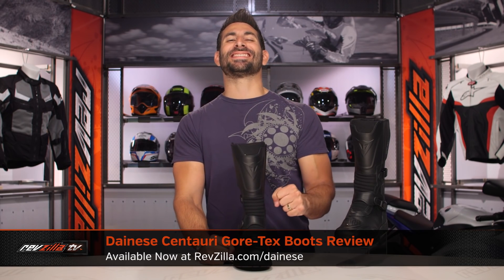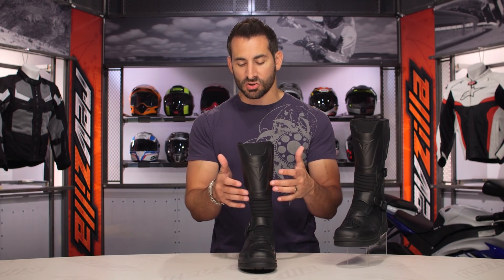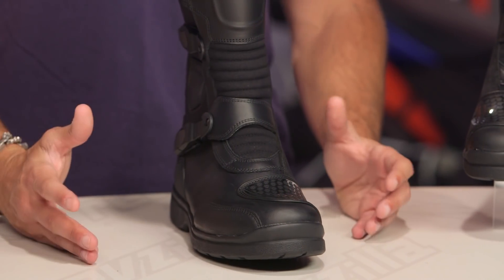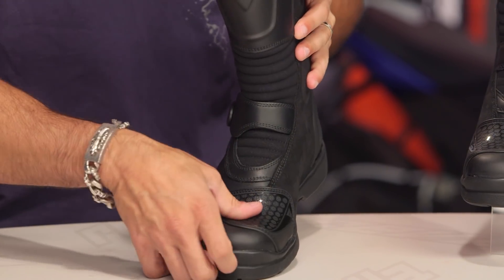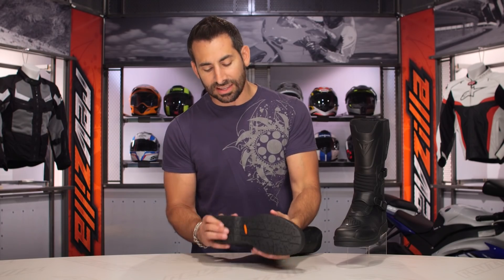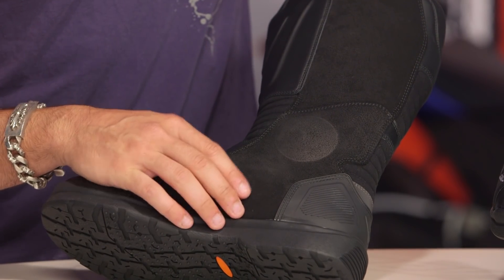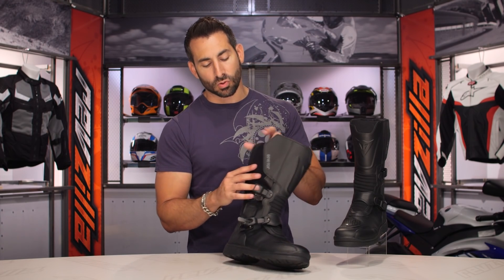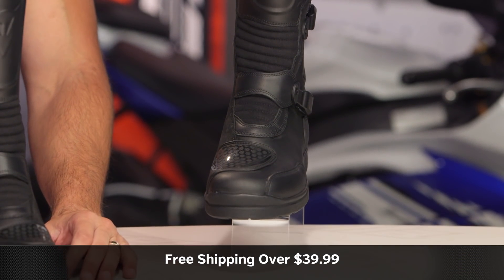Dainese Centauri Gore-Tex Boots Review at RevZilla.com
Dainese Centauri Gore-Tex Boots Review

For the half human, half juggernaut touring beast, the Dainese Centauri Gore-Tex Boots are top-of-the-line in their category. Constructed with a full-grain cowhide leather upper that is backed by Gore-Tex waterproofing, the Centauri GTX Boots are as rugged as they are ready for the most rigorous weather. Additional features include rigid inserts at the ankles, thermoformed inserts at the shins, TPU external ankle reinforcements, and a nylon ankle guard.